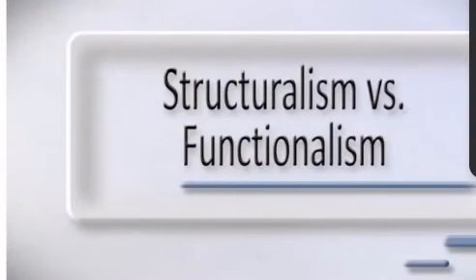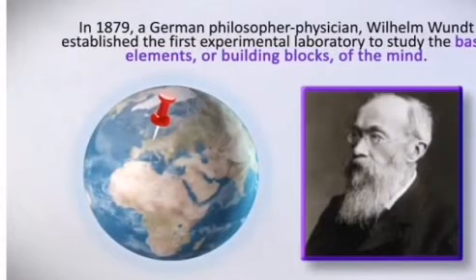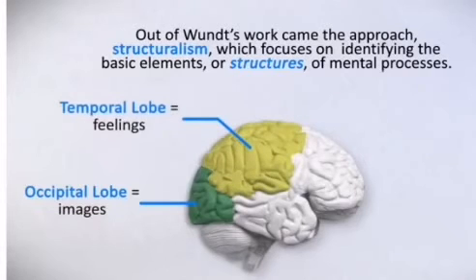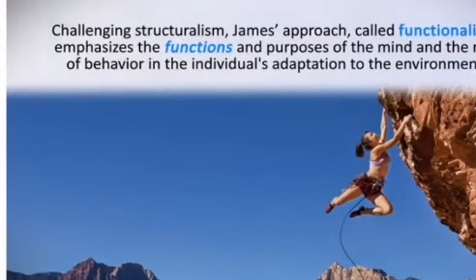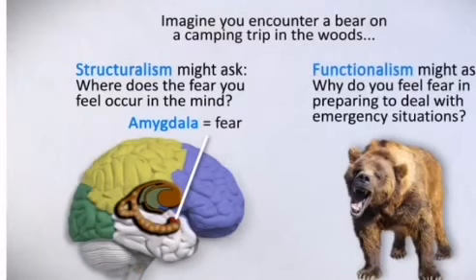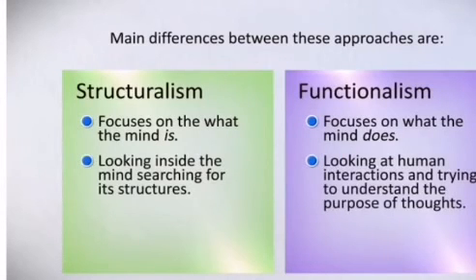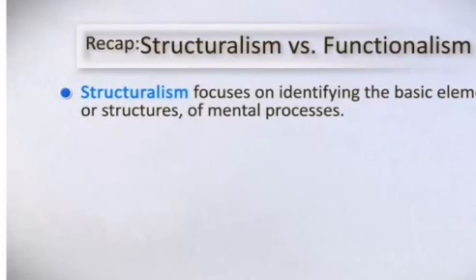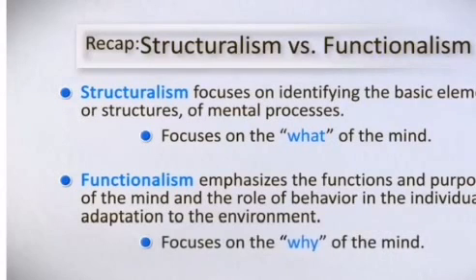Structuralism vs functionalism Introductory psychology concepts.